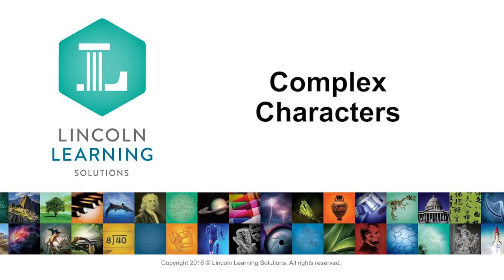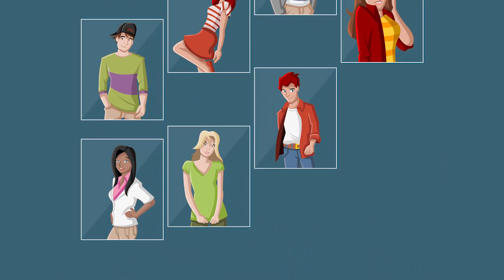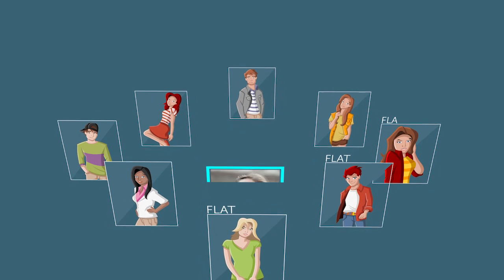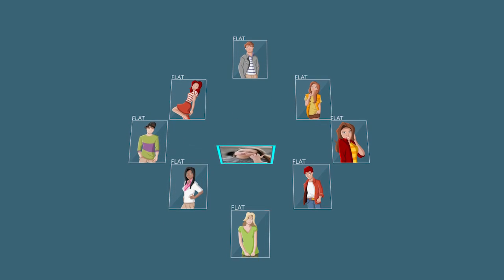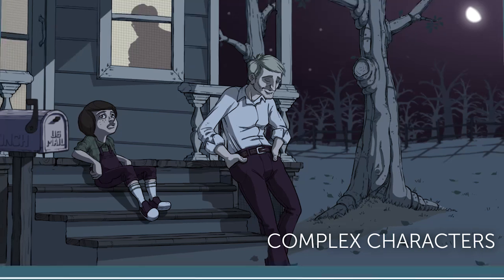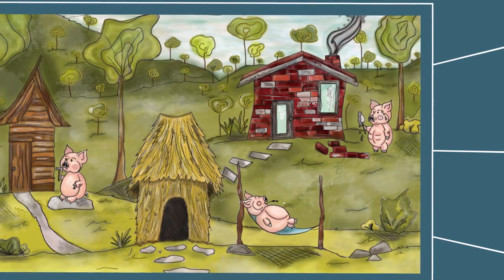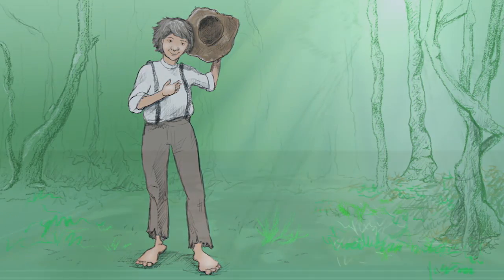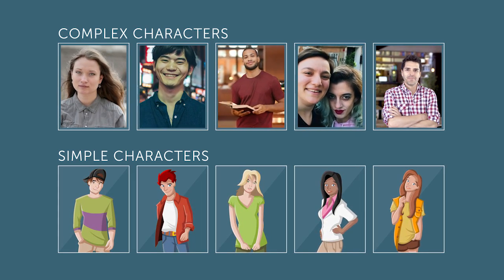Complex Characters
This video breaks down the different characteristics of a complex character.